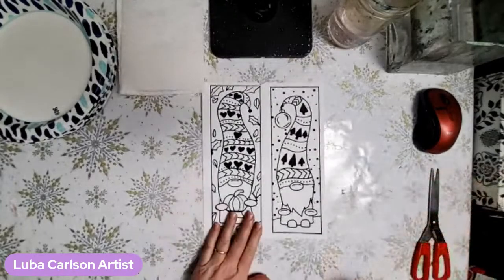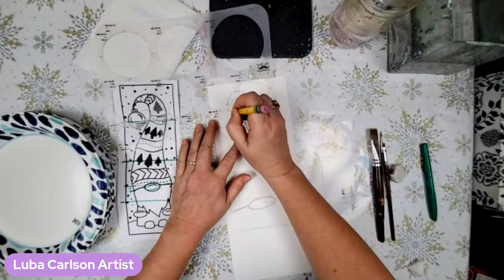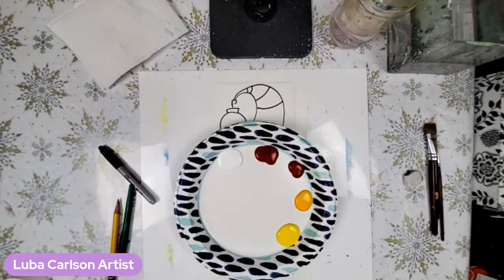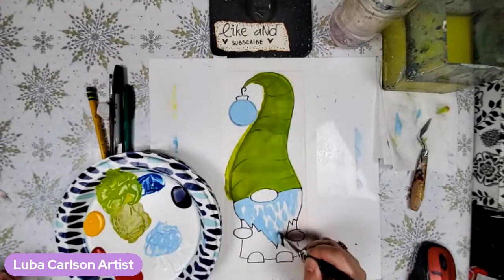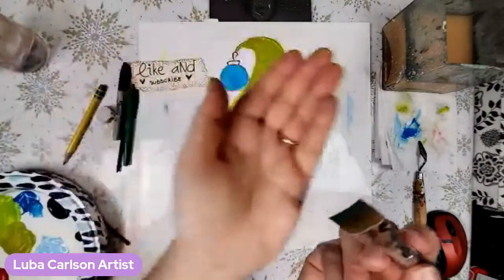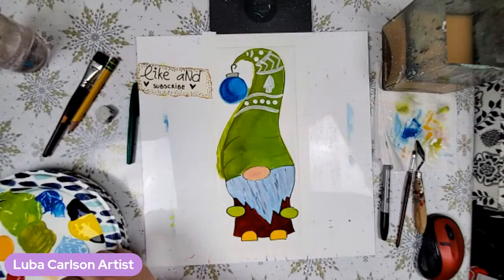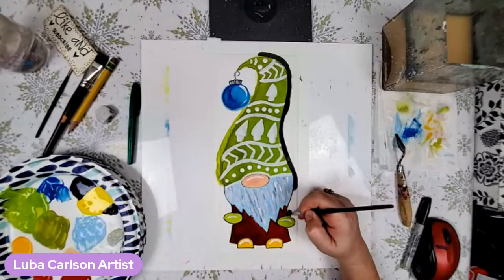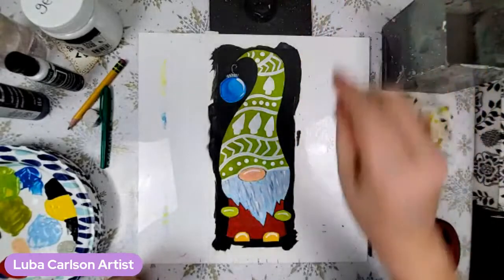Easy Seasonal Gnomes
Tracers will be added to the group's files closer to the date.

Supplies I normally use in classes with acrylics:
Painting surface of your choice.
Brushes & Supplies
1in flat brush
1/4 in flat brush
medium round brush
Liner brush
Palette knife for paint mixing
Other brushes you like to use, flat and round
Liner Brush
Paper Towel
Pencil
Water for rinsing
Surface cover if needed
paper plates or other choice for your palette
Acrylic Paints:
titanium white
black
ultramarine blue
phthalo blue green shade
quinacridone magenta
cadmium red
mid yellow
lemon yellow
OPTIONAL: if you'd rather NOT mix your own greens, you can use your choice of green
In the post below you will find links to most of the products I use in online classes. This helps me with buying supplies for free classes.